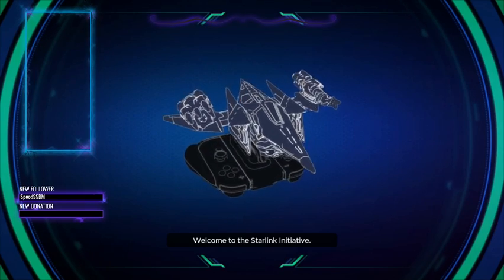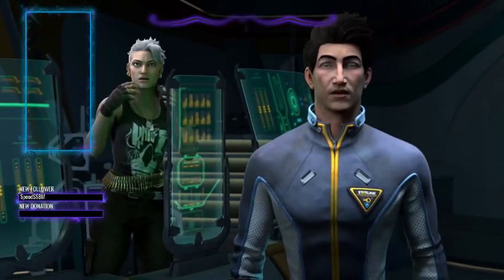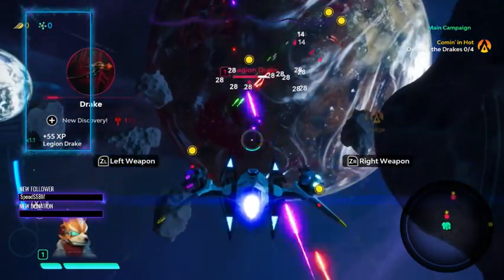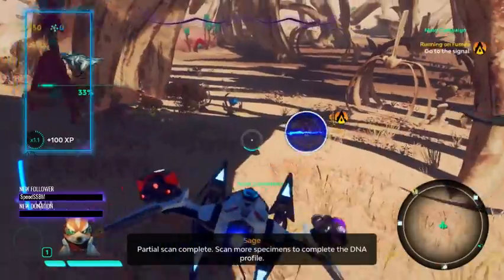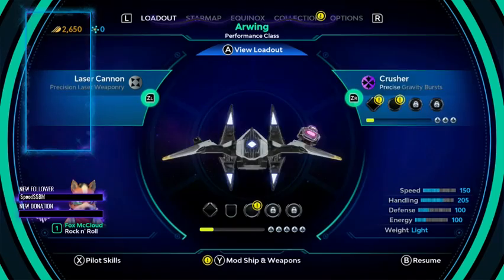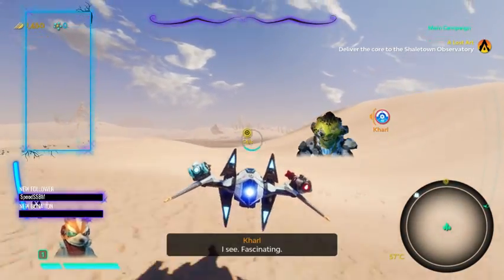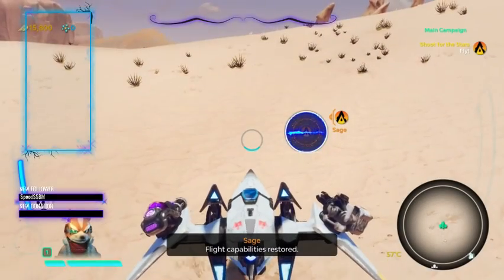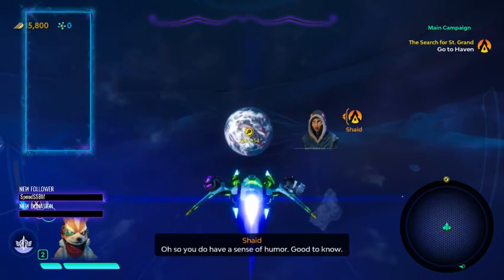Highlight: Battle for Lylat (Starlink Switch Part 1)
Saved replays of my livestreams of Starlink: Battle for Atlas -- Watch live